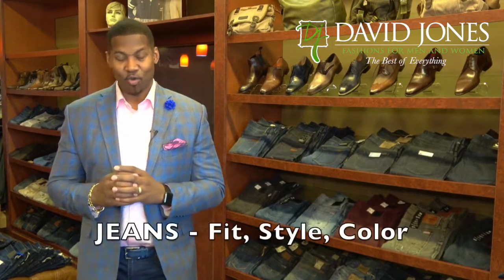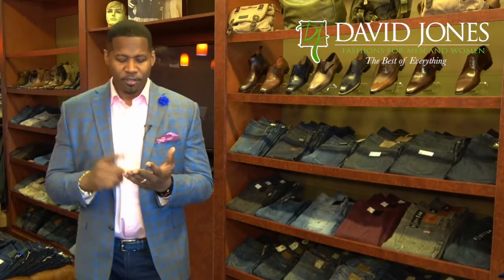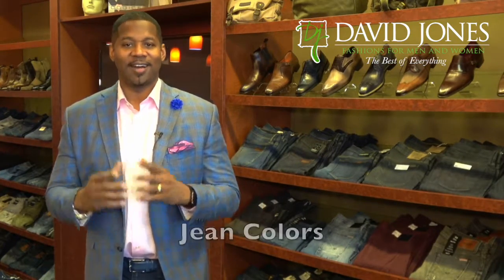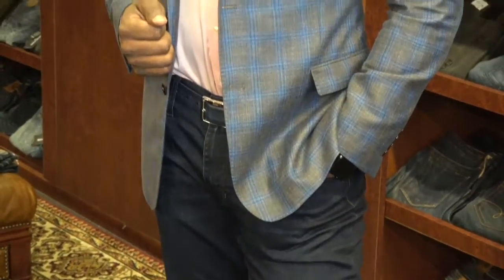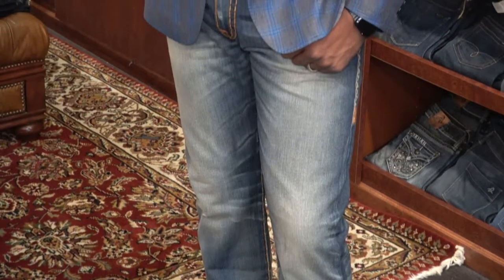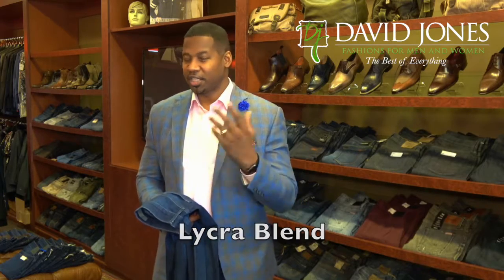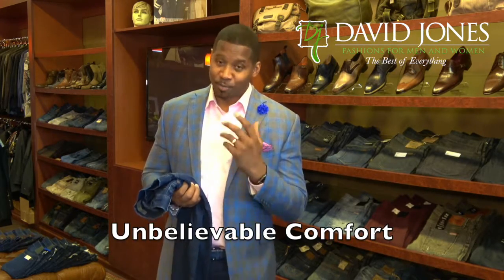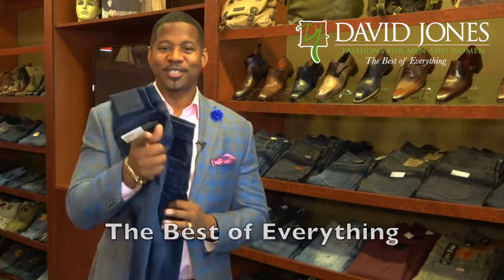David Jones Fashions - Style, Fit, Colors of Jeans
5005 S Western Ave #130, Sioux Falls, SD 57108